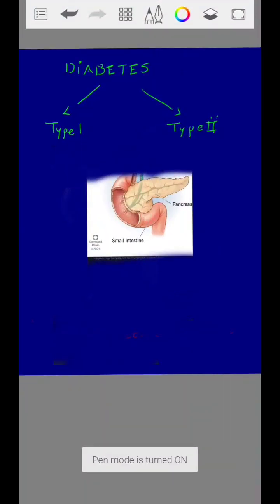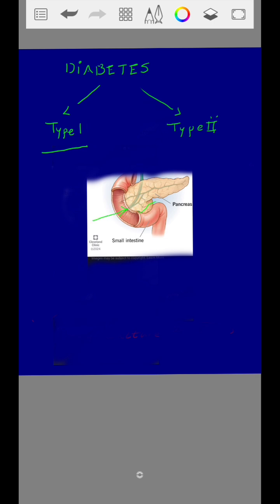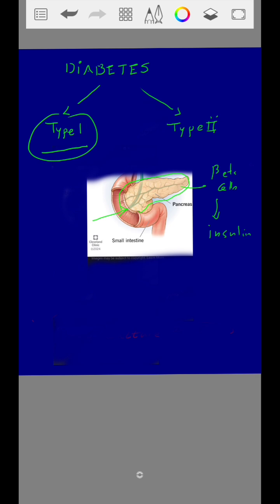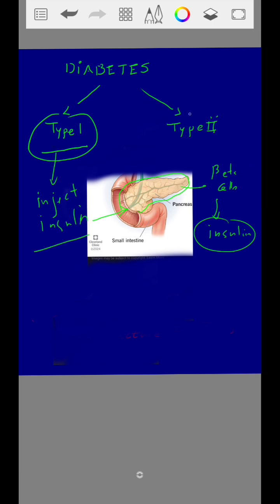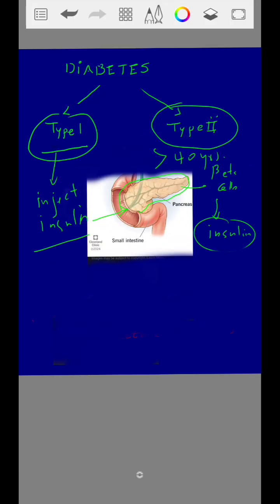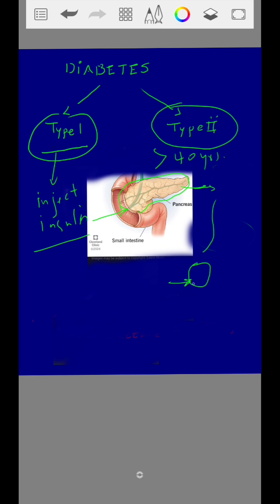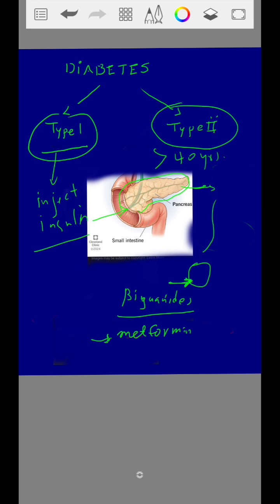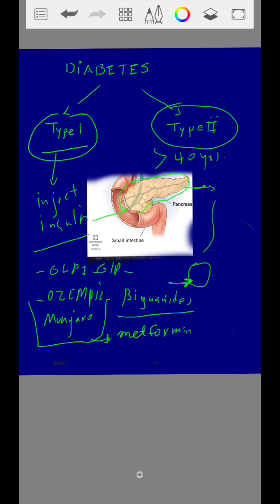Diabetes...A brief discussion